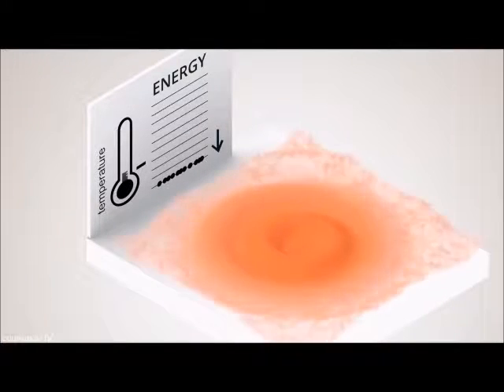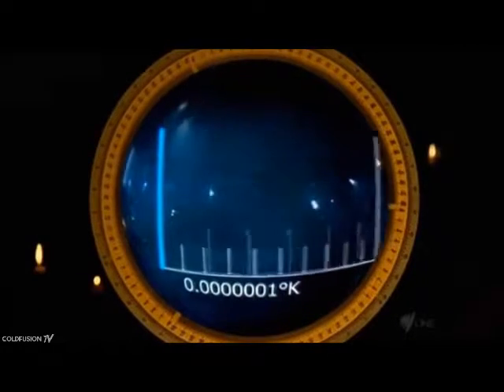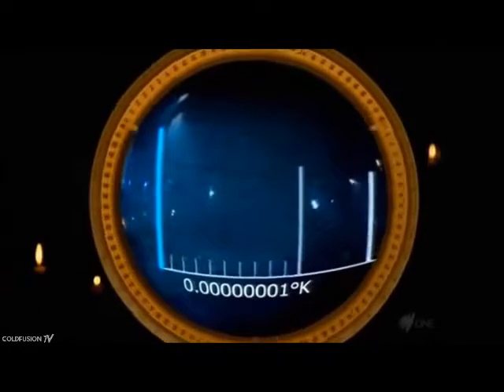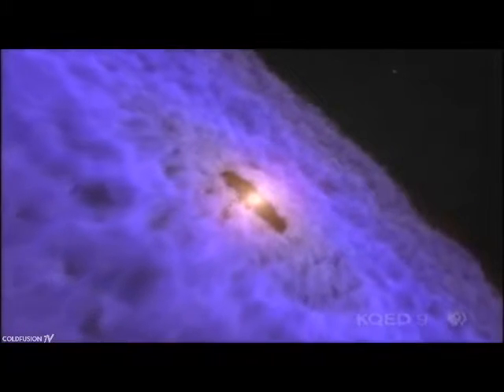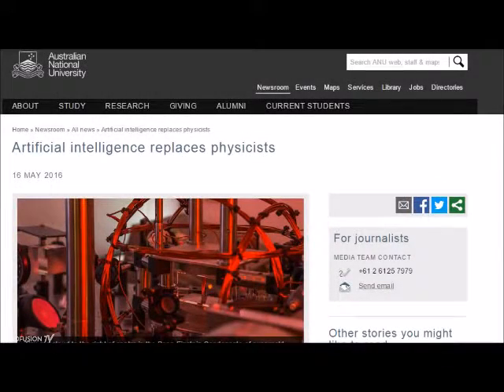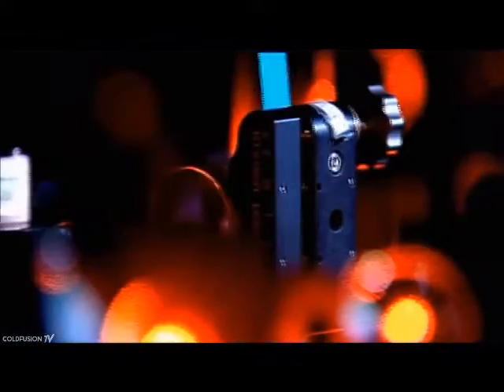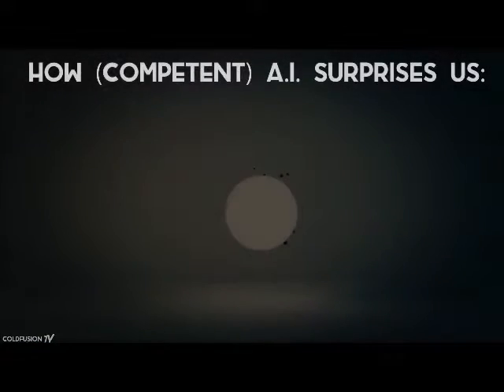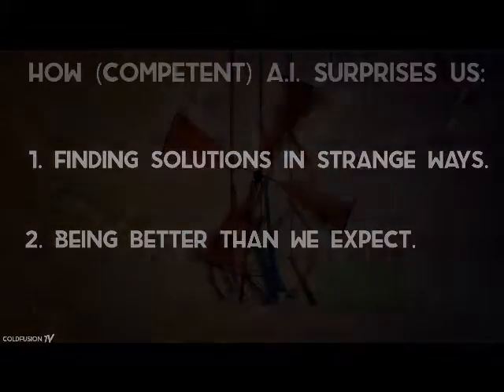what is AI